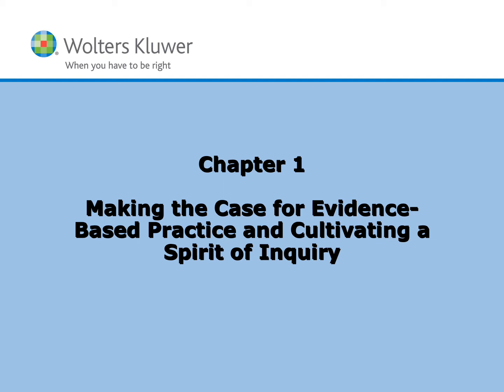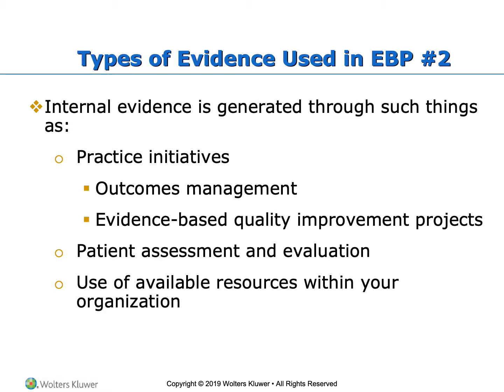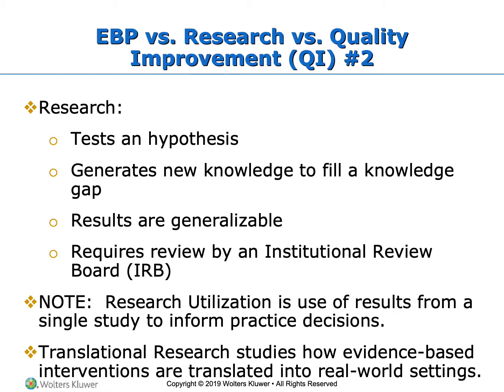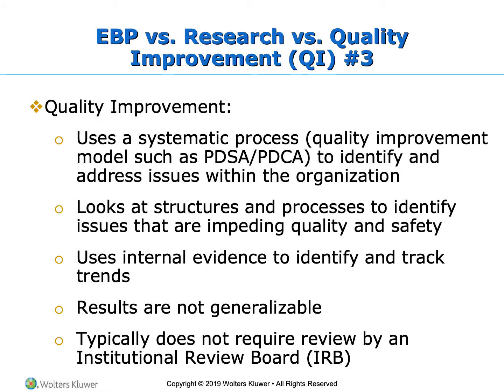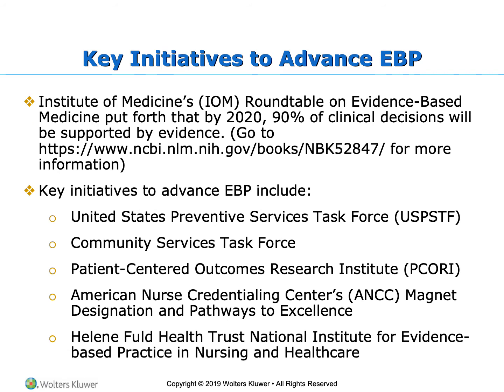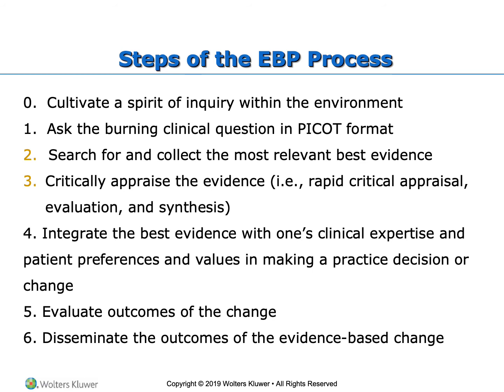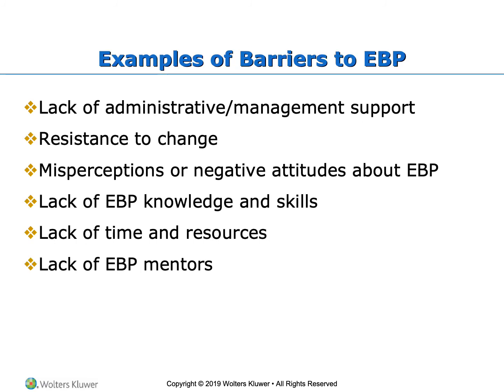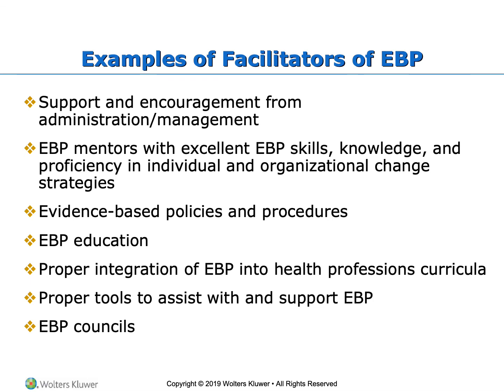Making the Case for EBP